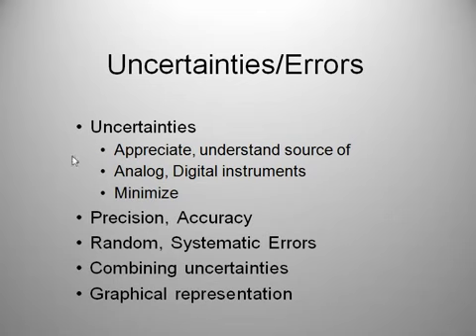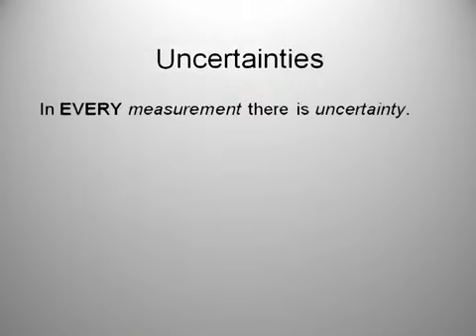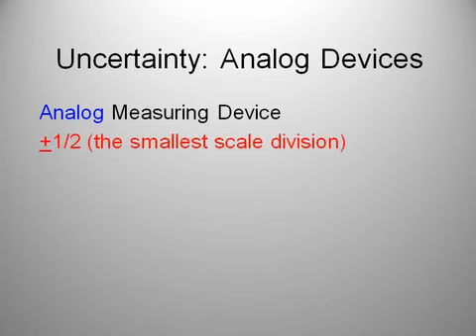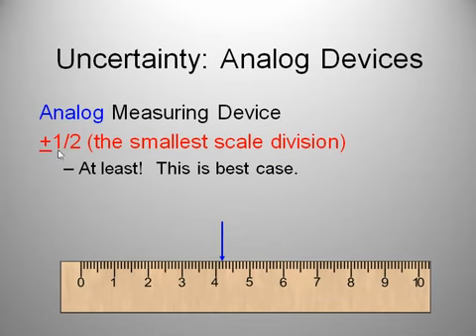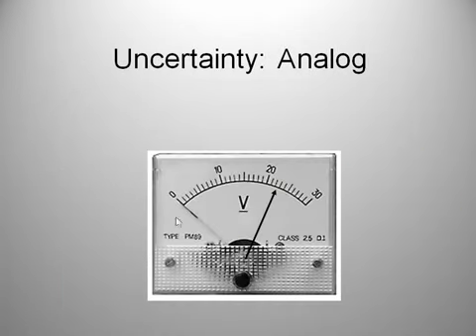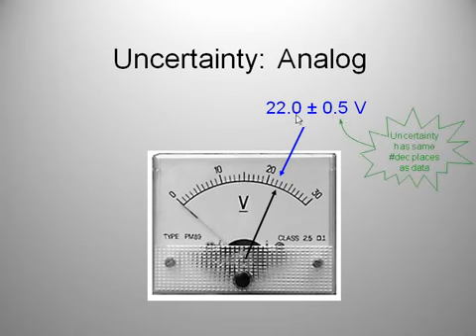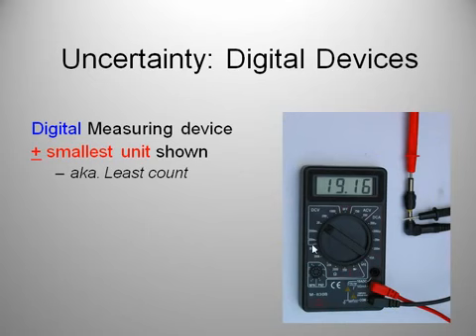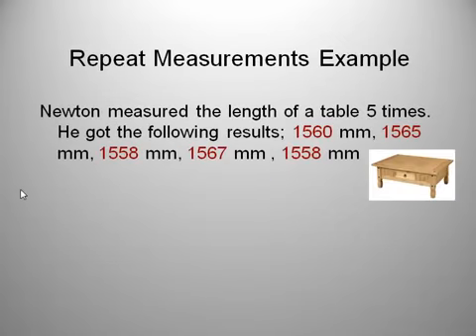IB original Physics Uncertainties and Errors pt 1